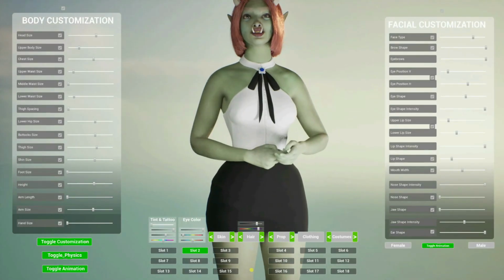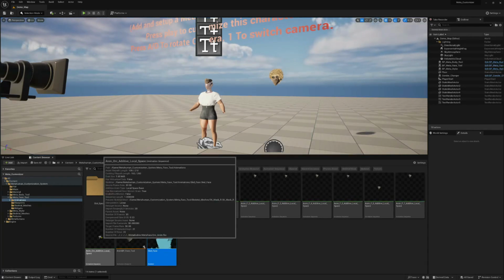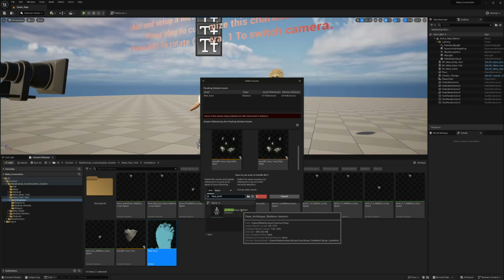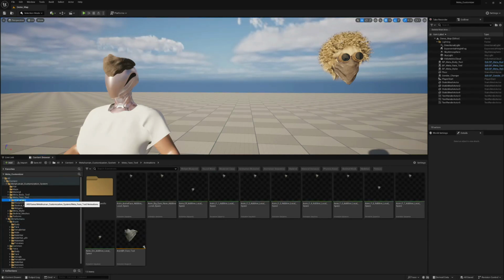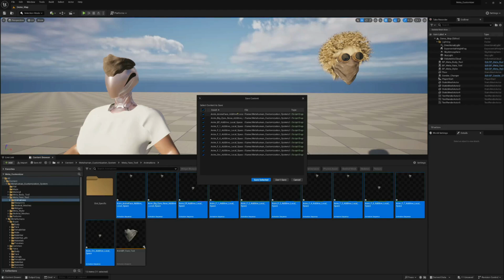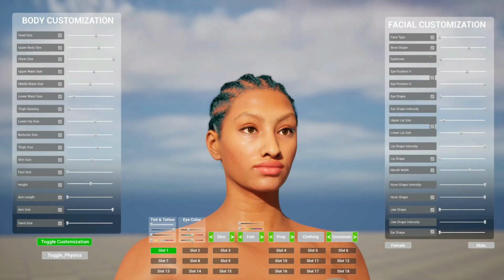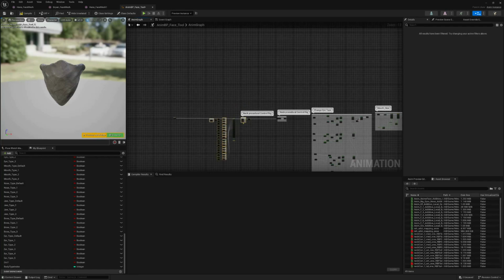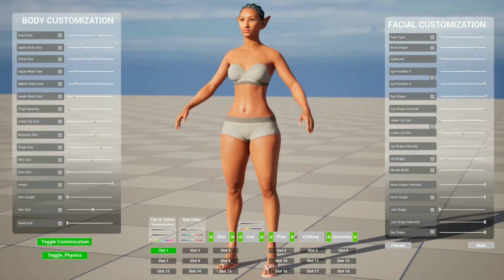Metahuman Customization System - Tutorial 2 - Face Customization Setup